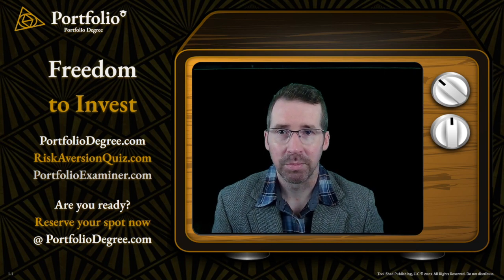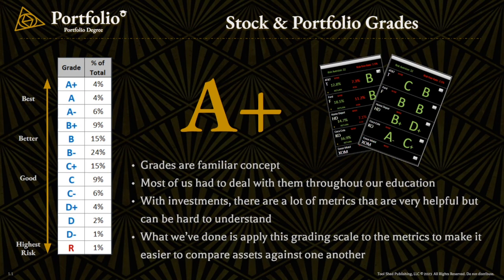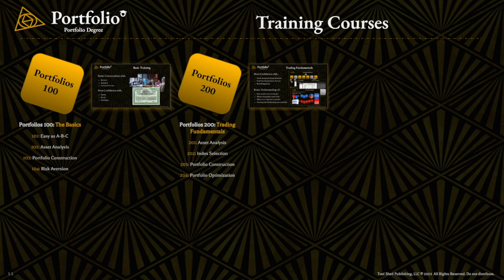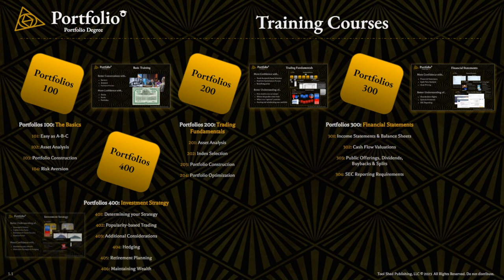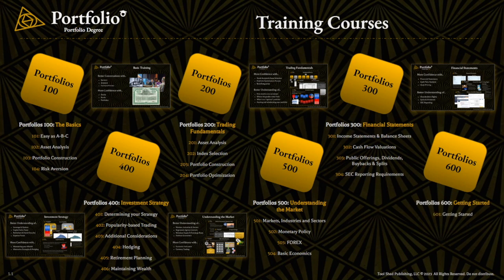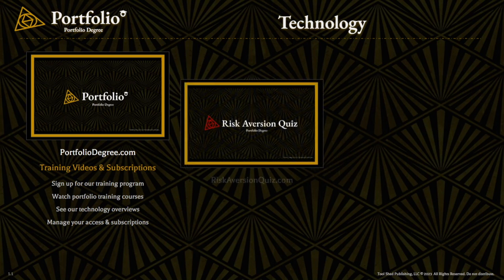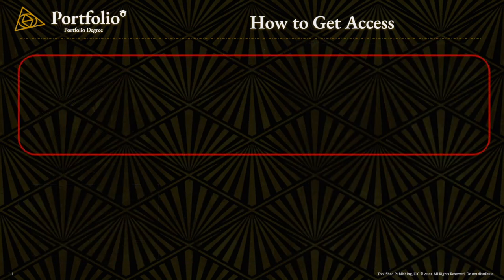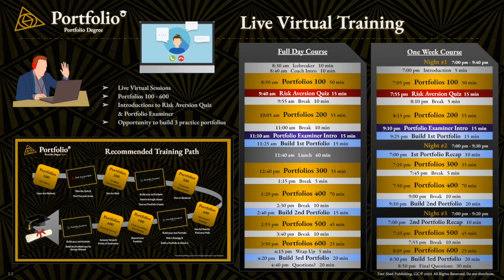Portfolio Degree - Investments Training Program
Full trailer for the @PortfolioDegree  investment training program. This video covers all of the contents included with the program and some of the main foundational concepts.

To sign up, navigate over to PortfolioDegree.com